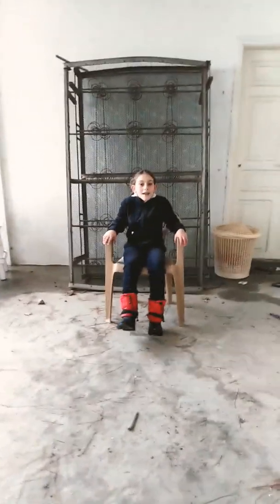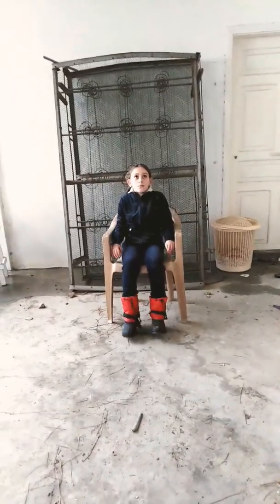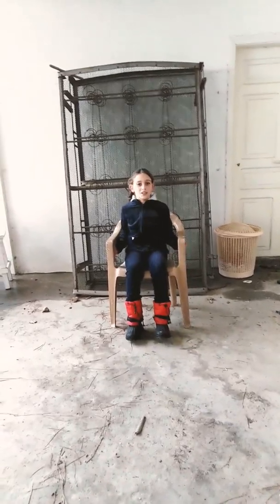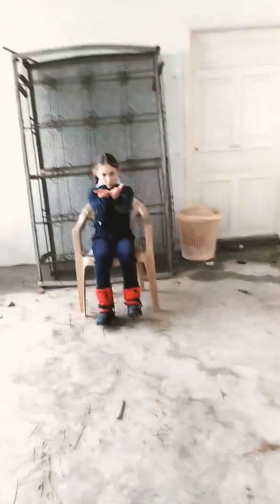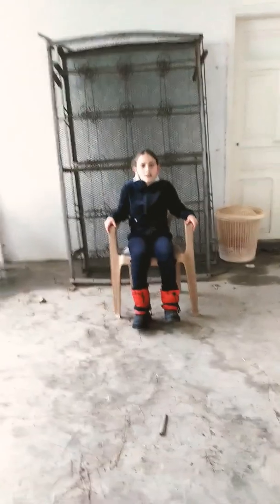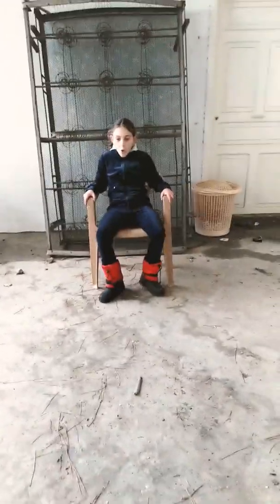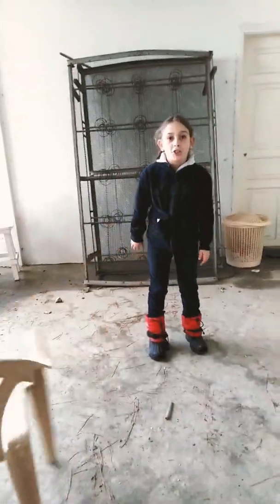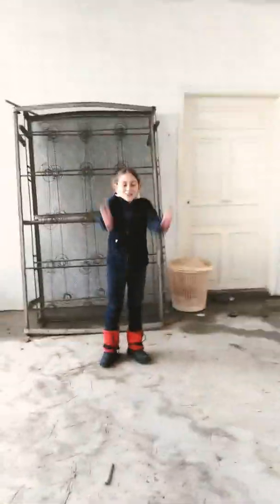Gymnastics lesson🤯🤯🤯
I hope you enjoyed this video. I love you all very much ❤️❤️❤️